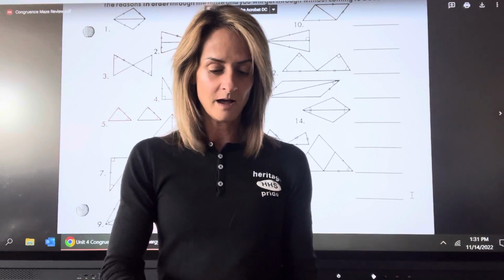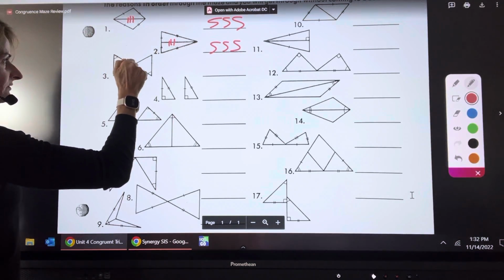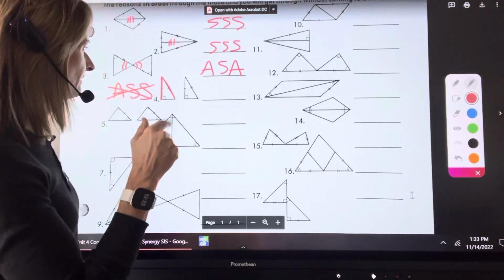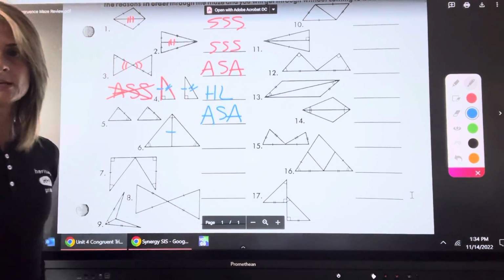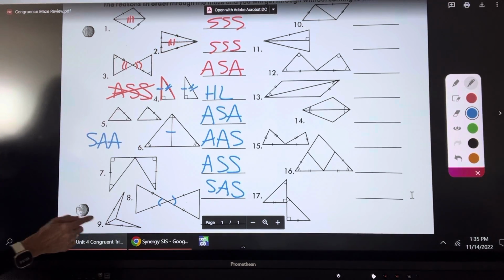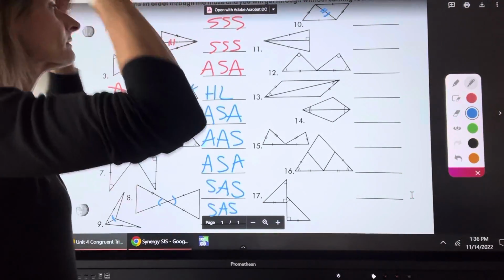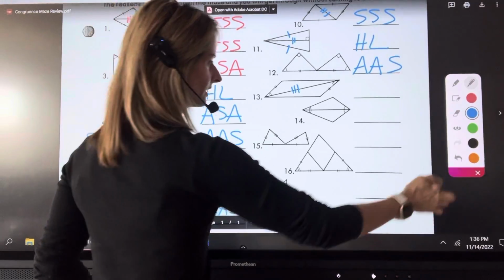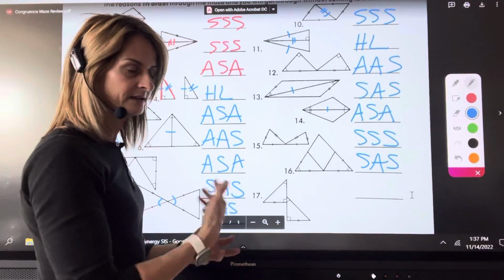Ways to Prove Triangles Congruent REVIEW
Quick review of ways to prove triangles congruent. Examples with hidden information.